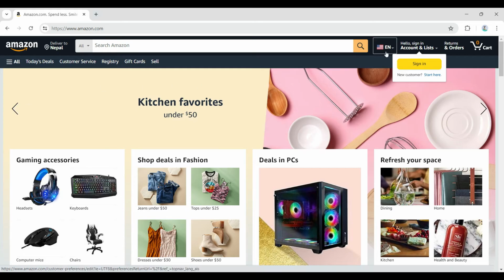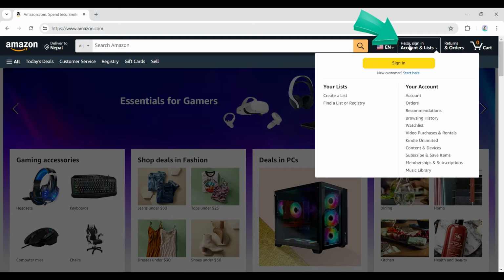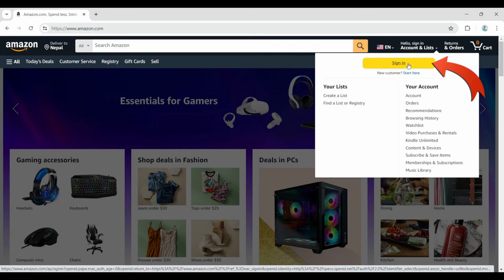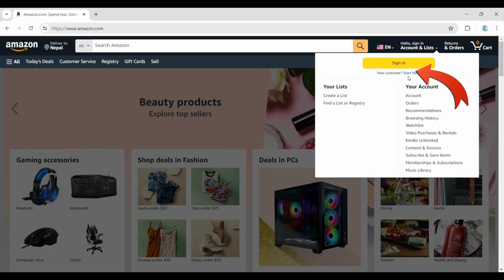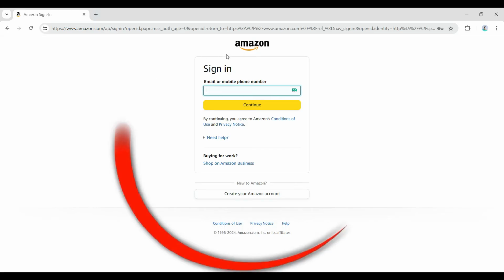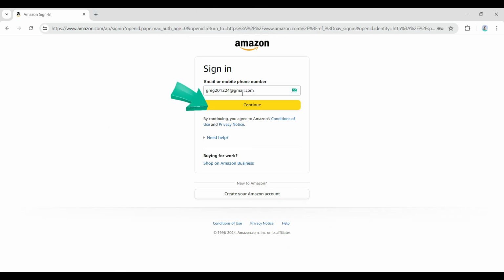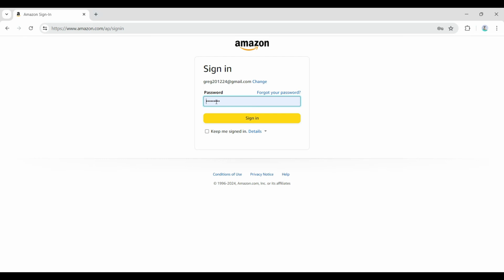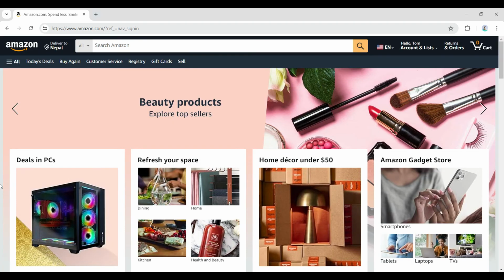How to Sign In to Amazon Account (2024) | Login to Amazon Account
In this tutorial, you will learn how to sign in to your Amazon account. Accessing your Amazon account allows you to manage your orders, wishlist, account settings, and much more. Whether you're a new user or a returning customer, signing in is the first instruction to take advantage of Amazon's full range of services.